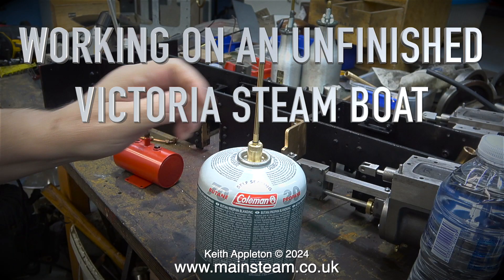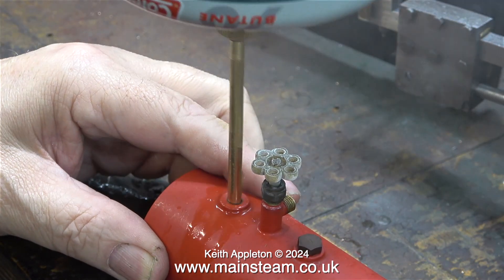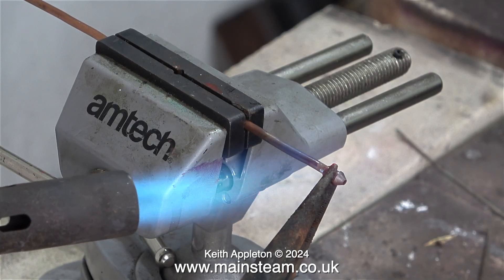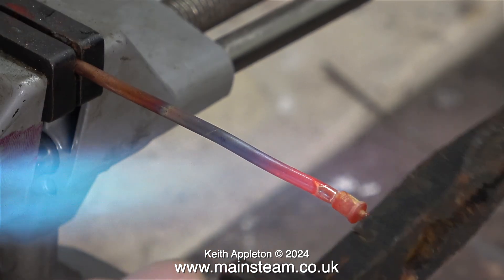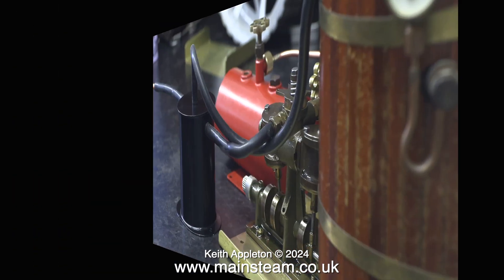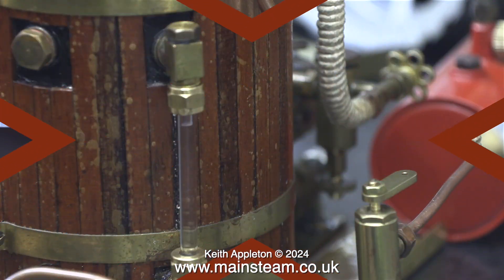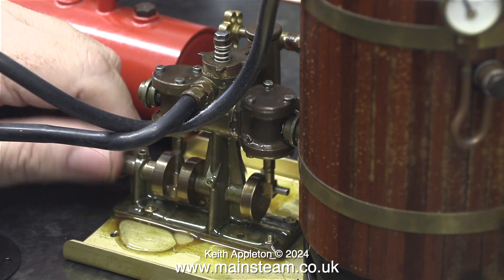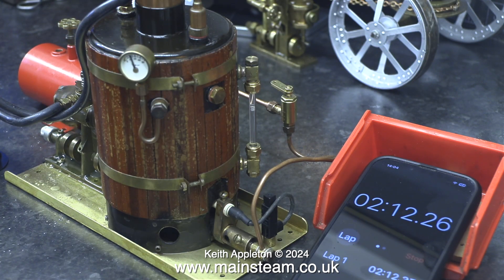WORKING ON AN UNFINISHED VICTORIA STEAM BOAT - PART #8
Working On An Unfinished Victoria Steam Boat - Part #8. Filling the Gas Tank using the new adaptor. Silver soldering the special O Ring Union onto the Gas Pipe. After fitting the Condenser/Oil Trap it is time for the final Live Steam Test.